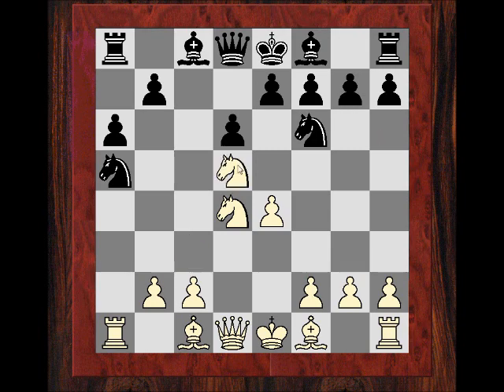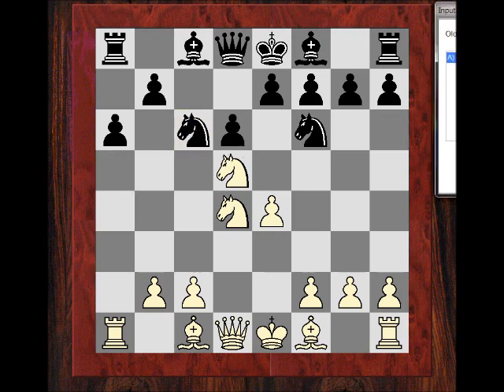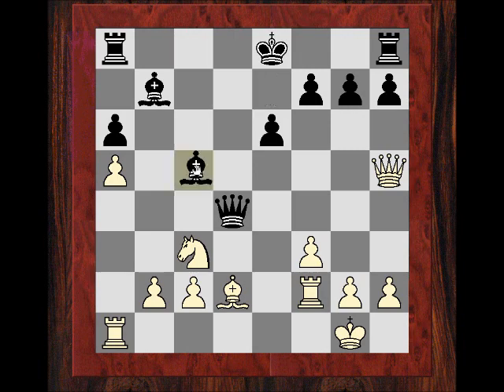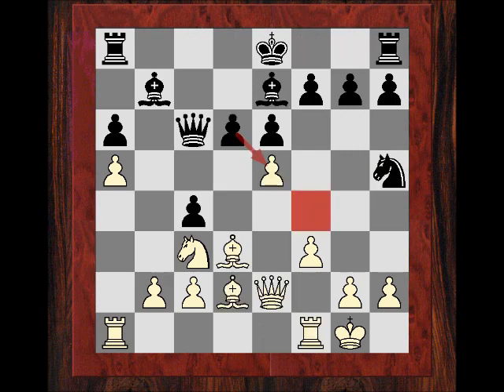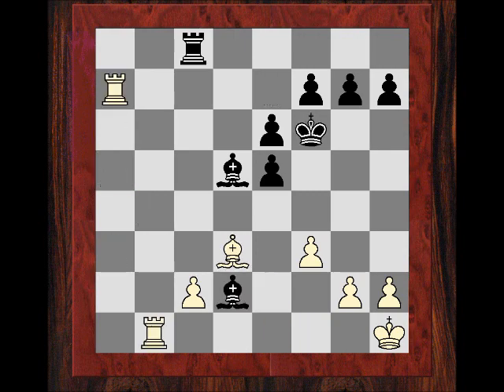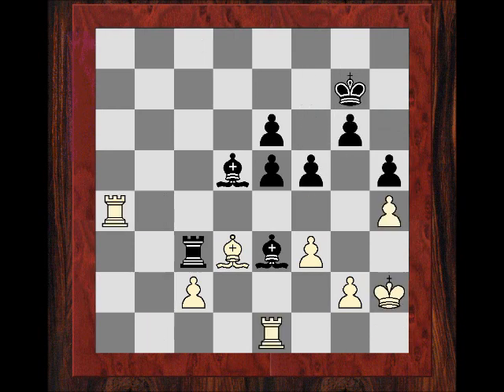Sicilian : Najdorf (B90) : Gata Kamsky vs Veselin Topalov - WC Candidates 2011 (Chessworld.net)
Chessworld.net presents: World Championship Candidates - Kamsky vs Topalov, Round 1

Gata Kamsky vs Veselin Topalov
World Championship Candidates 2011  ·  Sicilian Defense: Najdorf Variation (B90)

[Event "World Championship Candidates"]
[Site "1:00:33-0:52:33"]
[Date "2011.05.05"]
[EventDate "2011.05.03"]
[Round "1.1"]
[Result "1/2-1/2"]
[White "Kamsky"]
[Black "Topalov"]
[ECO "B90"]
[WhiteElo "?"]
[BlackElo "?"]
[PlyCount "2"]

1.e4 c5 2.Nf3 d6 3.d4 cxd4 4.Nxd4 Nf6 5.Nc3 a6 6.a4 Nc6 7.a5 e6 8.Nxc6 bxc6 9.Bd3 Be7 10.O-O c5 11.Bf4 Qc7 12.Qe2 Bb7 13.e5 Qc6 14.f3 Nh5 15.Bd2 c4 16.Bxc4 dxe5 17.b3 Rd8 18.Rad1 Qc5+ 19.Kh1 Nf4 20.Na4 Nxe2 21.Nxc5 Bxc5 22.Bxe2 Ke7 23.b4 Rxd2 24.Rxd2 Bxb4 25.Rd3 Bd5 26.Rb1 Bxa5 27.Ra3 Bd2 28.Rxa6 Rc8 29.Ra7+ Kf6 30.Bd3 Be3 31.Ra4 h5 32.Rab4 Rc3 33.h4 g6 34.Kh2 Kg7 35.Ra4 f5 36.Re1 Bc5 37.Re2 Kf6 38.Re1 Bf2 39.Re2 Bc5 40.Re1 Bf2 41.Re2 Bc5 1/2-1/2 ►Subscribe for my regular chess videos ►Support the channel by donating via PayPal

Topalov
By This photo was taken by Przemyslaw Jahr Autorem zdjecia jest Przemyslaw Jahr Wykorzystujac zdjecie prosze podac jako autora: Przemyslaw Jahr / Wikimedia Commons (Own work) [GFDL CC-BY-SA-3.0 or CC BY-SA 2.5 via Wikimedia Commons